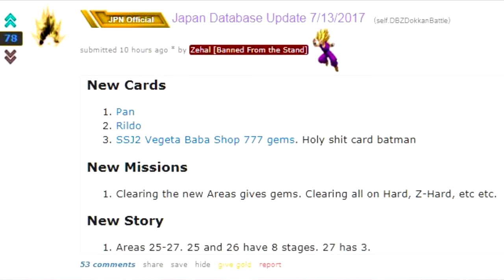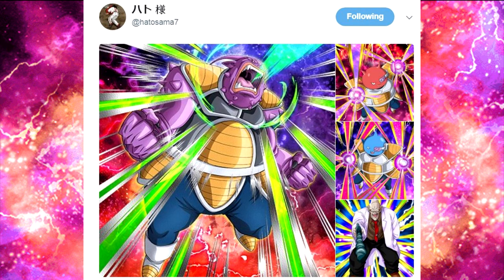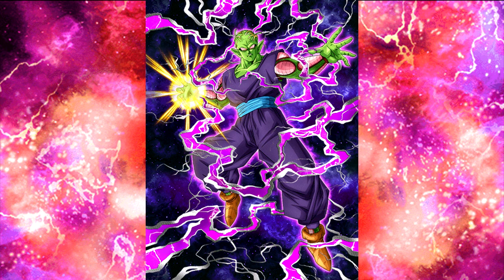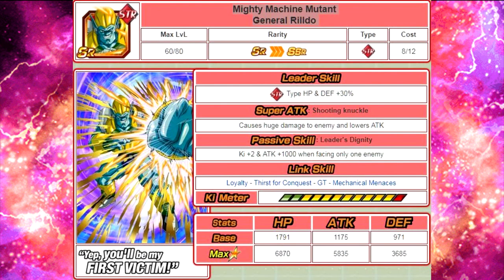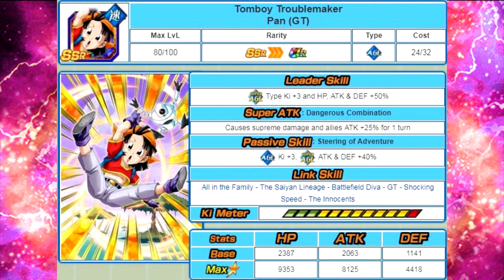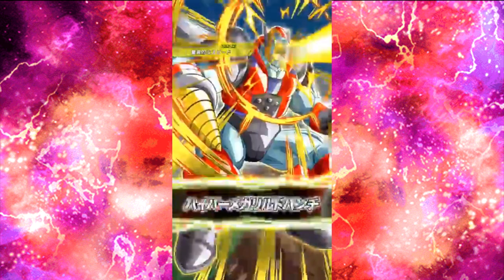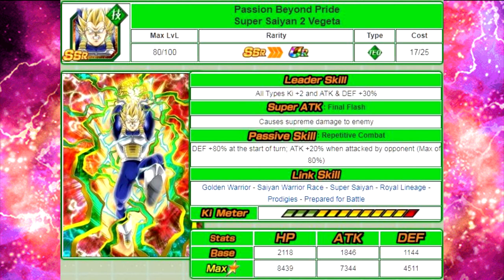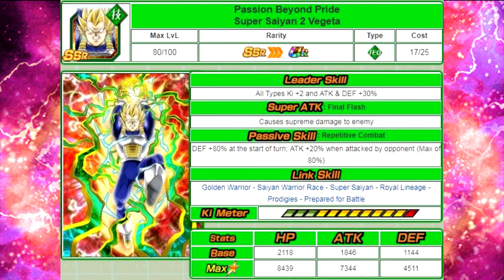JP Dokkan Data Download July 13 & AGL Card Review! || DBZ Dokkan Battle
We got the new Pan and Rildo support units, AND we got an SSJ2 Vegeta available in the Baba Shop for 777 Gems.  SSJ2 Vegeta is a full defensive card, with the ability to raise his attack in 20% increments every time he attacks up to a max of 80%. HE IS MEANT TO BE A TANK, NOT A HARD HITTER!

New quests have been added.  Areas 25-27.  Area's 25 and 26 have 8 stages and 27 only has 3.

VEGETA IS NOT A BAD CARD!! HE IS A TANK ON AN SSJ3 ANGEL GOKU TEAM!!

Aba, Kado, and AbaKado are from "Yo! Son Goku and His Friends Return!"  Dr. Kochin is from "Worlds Strongest"

A LOT OF GOLD SSR GUARANTEED TICKETS!!

We also are finally getting orbs as prizes.  Once you hit 9 million points in the tourney you get each of the following orbs:

999 Small
700 Medium
50 Large

10 million points the highest for an Elder Kai, if you went that far you might as well go the extra 1 million points.

Streak rewards are not as glamorous, but are still decent.

As mentioned in yesterday's post, here is the reddit link with all the new cards for the Other World Tournament event:

I will probably be going over these on Friday morning since that is the day it releases, and well, I only have time to do one or the other and a PSA at least gives you an overview to everything as opposed to an in-depth analysis of 1/4 of the new information :)